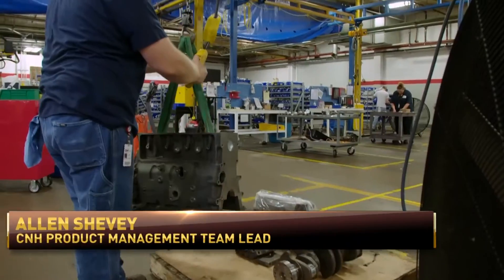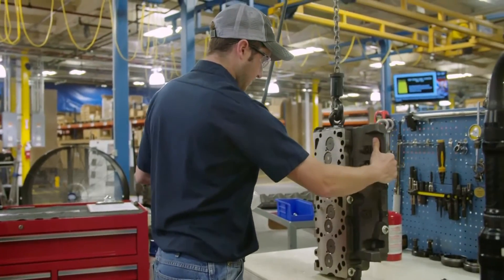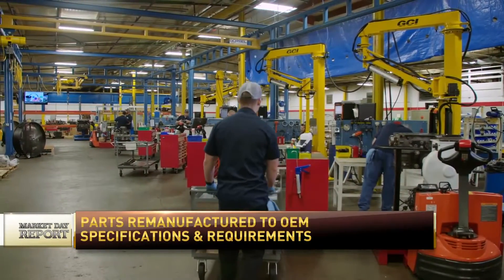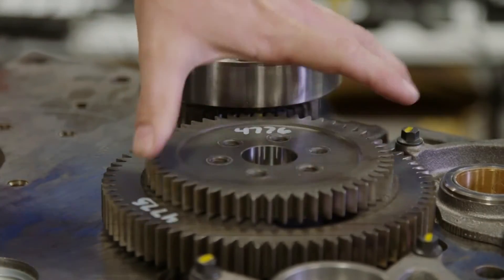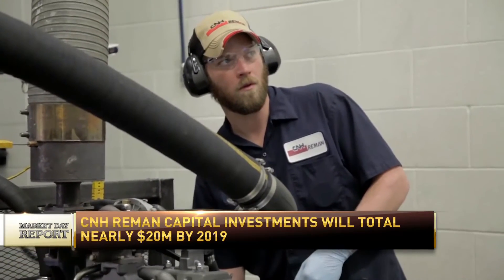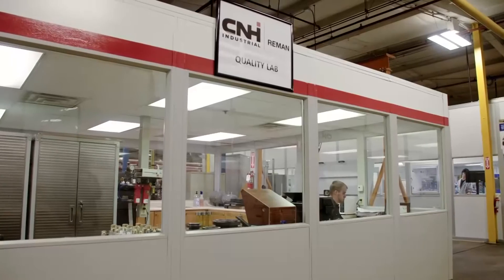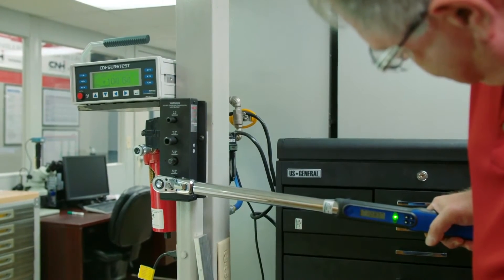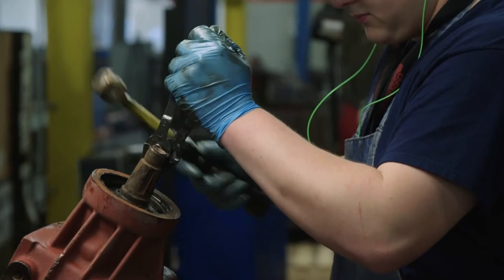CNH Industrial Remanufacturing Impacts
Remanufacturing is a cost-effective process and extends machine lifecycle. CNH Industrial Reman Product Management Team Lead, Allen Shevey, tells us more how Reman affect the cost of ownership and make machines last longer.